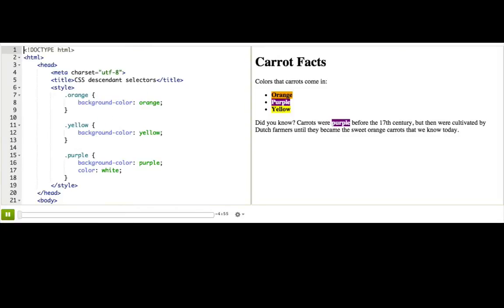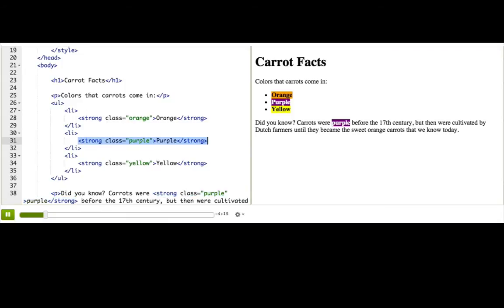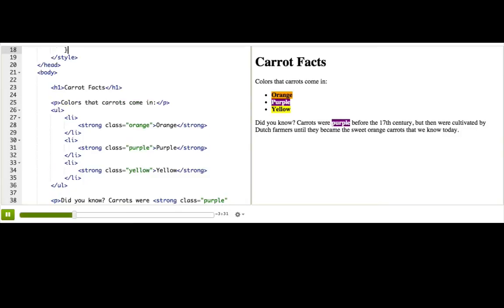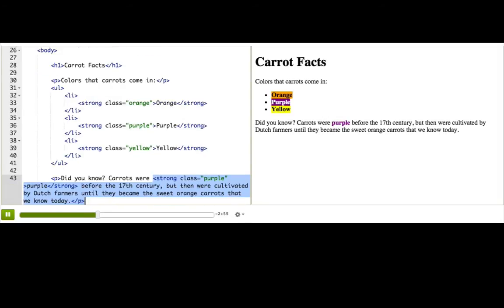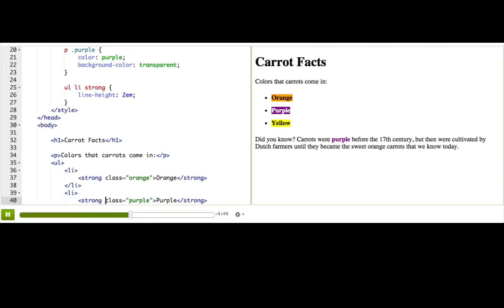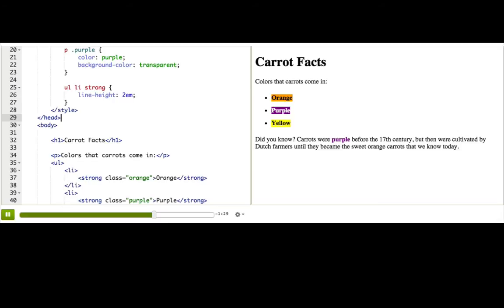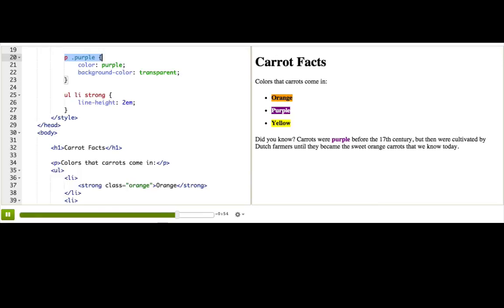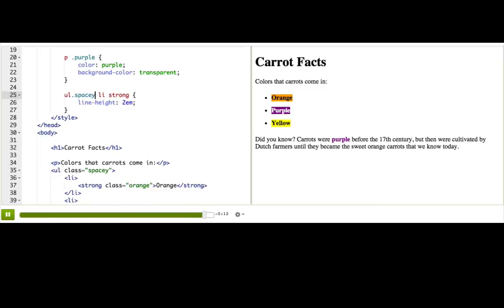CSS descendant selectors | Computer Programming | Khan Academy